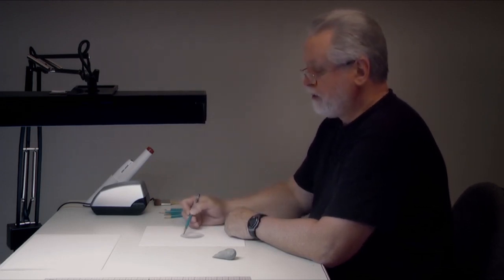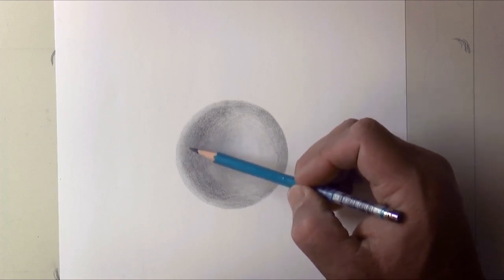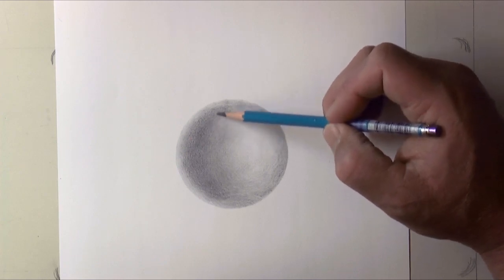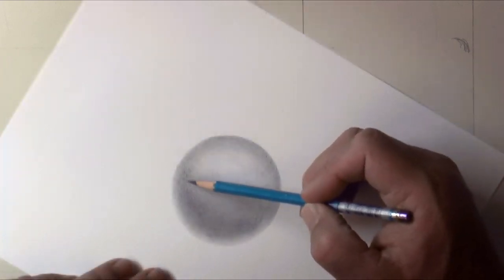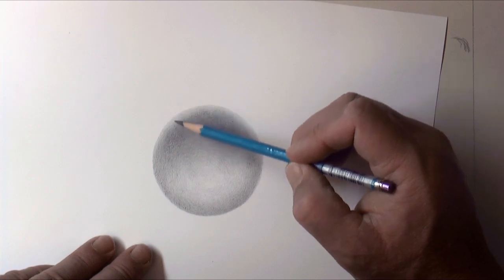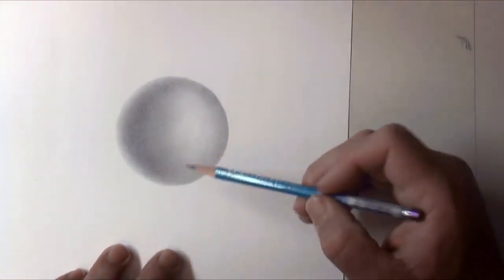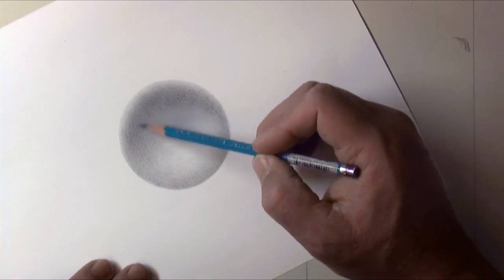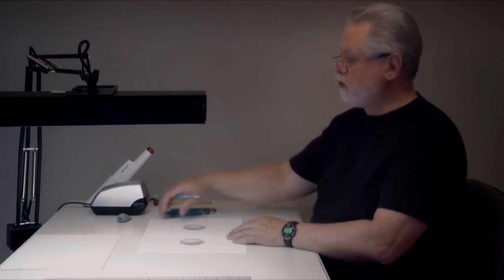Smoothing Out A "Rough" Drawing - Critique Series #1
Do you struggle with filling in those white spots or gaps in your drawings? Does the skin on your portraits always look wrinkled or blemished even if it is not an older person? Wondering how to create the smooth textures that many artists strive to succeed at drawing? In this short video, Darrel demonstrates a few very important techniques to help you out. Learn to "doodle in the gaps" as he likes to call it.

Want a FREE copy of Darrel's E-book - "How to Draw Skin?" Just sign up to be on our email list and you will receive a link to this valuable tutorial with a FREE video included.